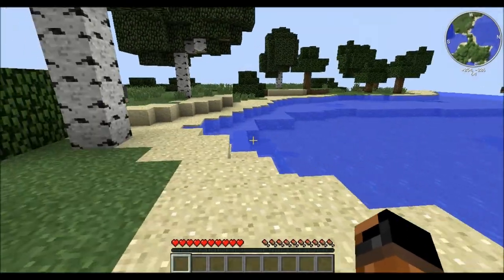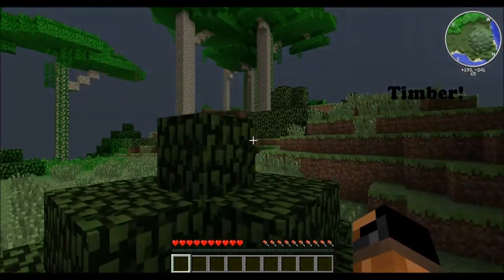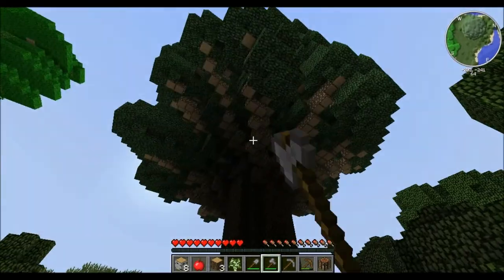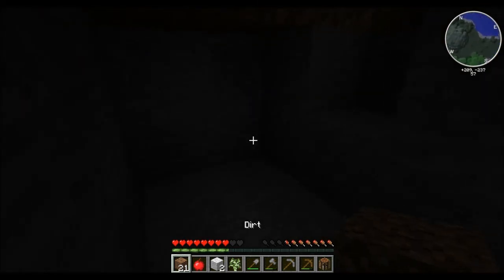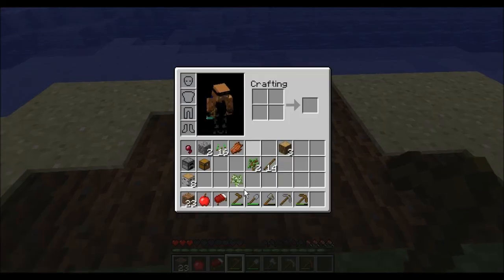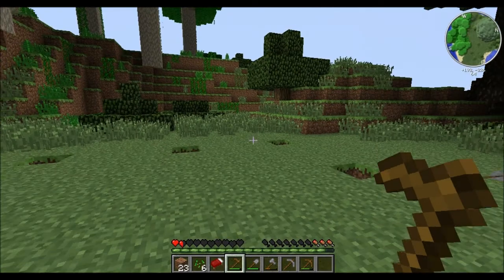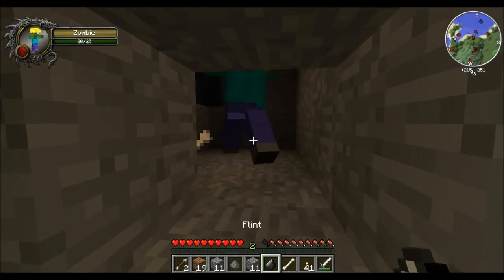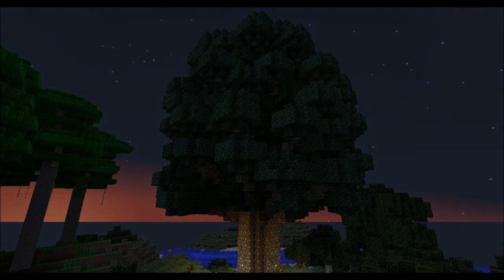►Sparks Plays Minecraft With Mods◄ (Episode 1) - Planning to live in a tree -